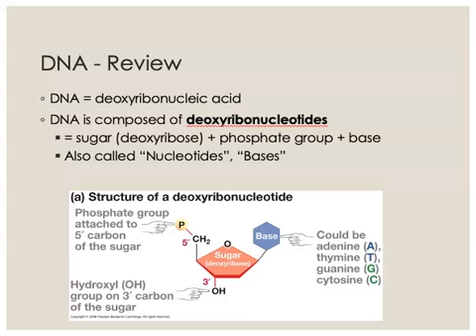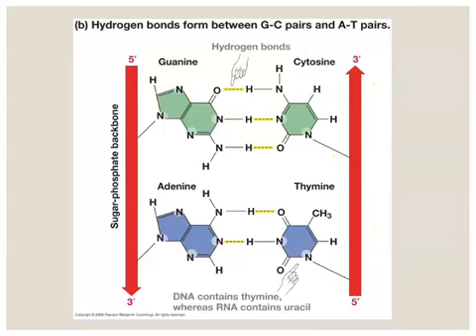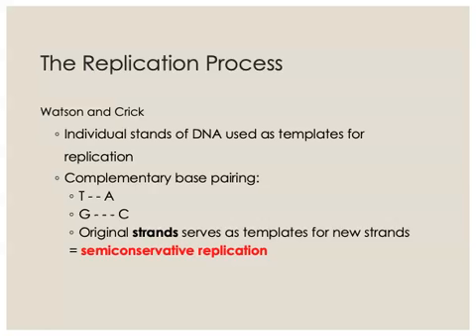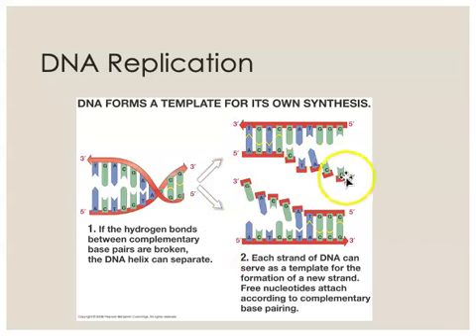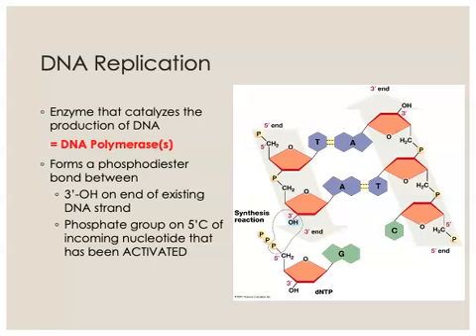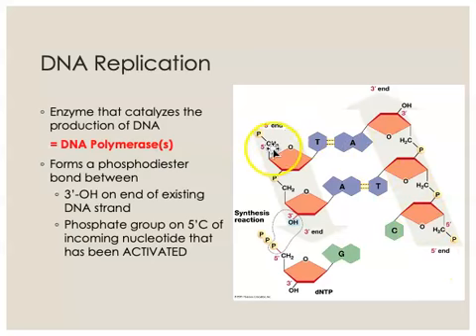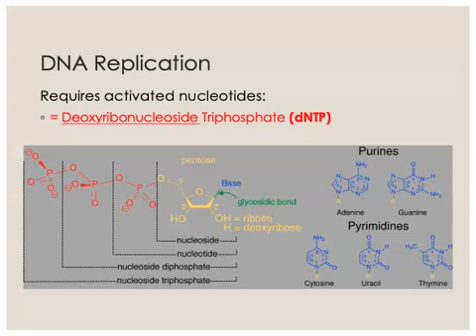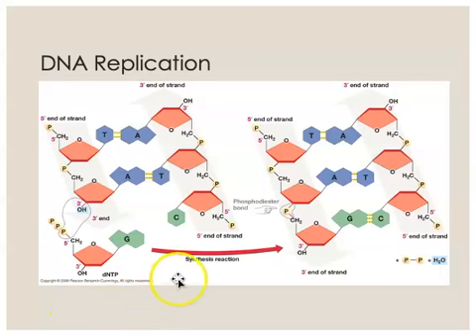BIO110 DNA Replication & PCR